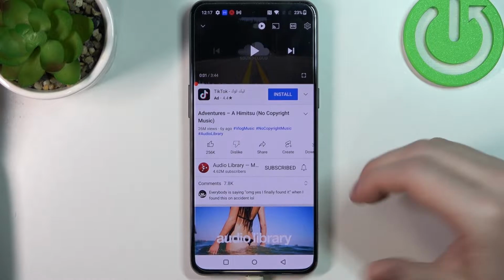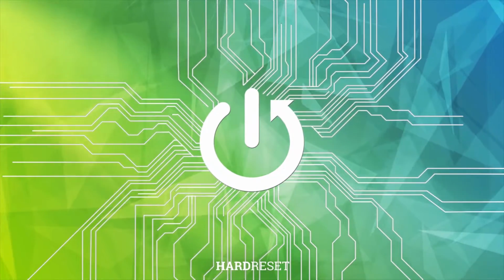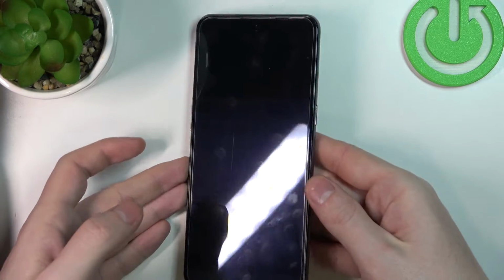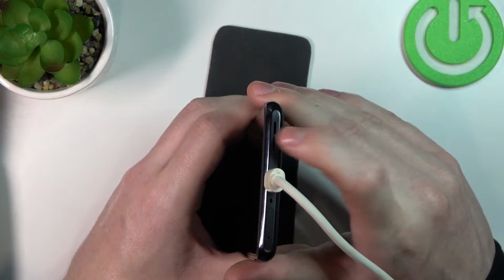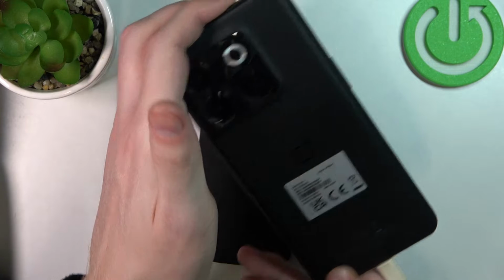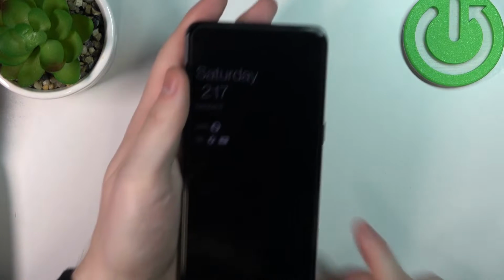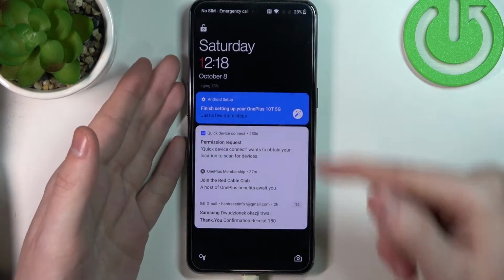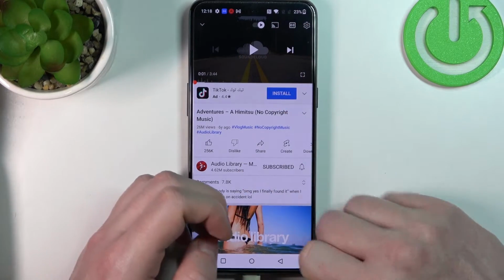Does OnePlus 10T 5G Have Stereo Speakers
Check more info about OnePlus 10T 5G:
Are you wondering does OnePlus 10T 5G have stereo speakers? In this video we will show does OnePlus 10T 5G have stereo speakers. Follow step-by-step video tutorial.

Did OnePlus 10T 5G have stereo speakers?
OnePlus 10T 5G have stereo speakers?